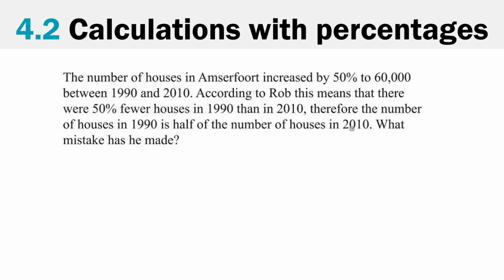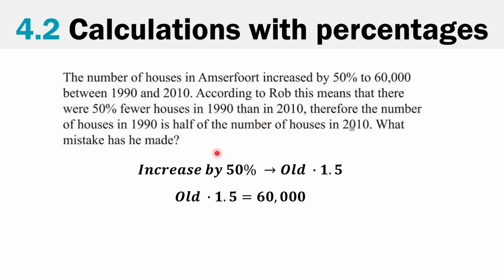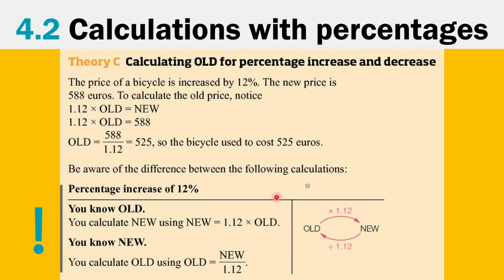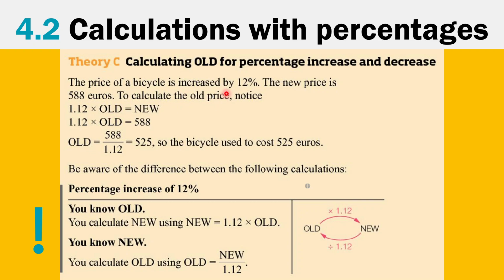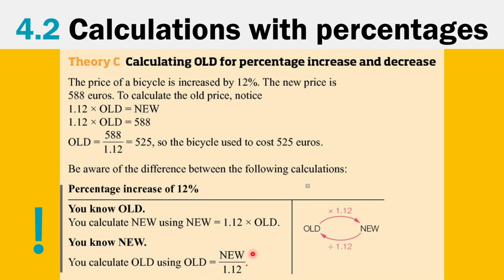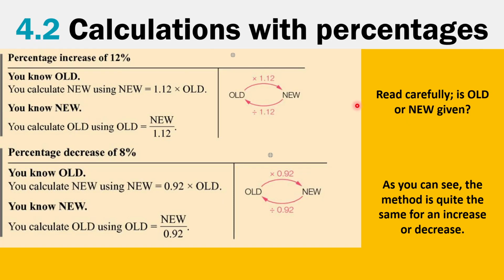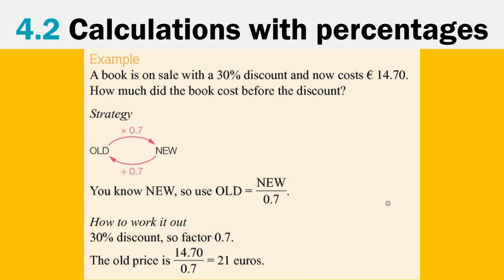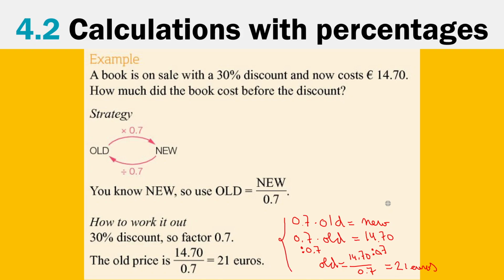Vwo3 Chapter 4.2 Theory C